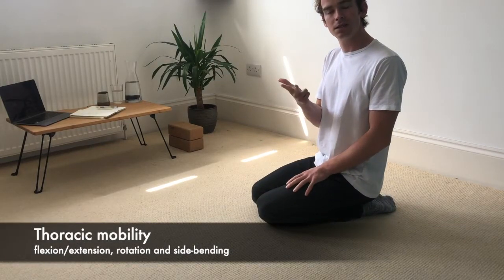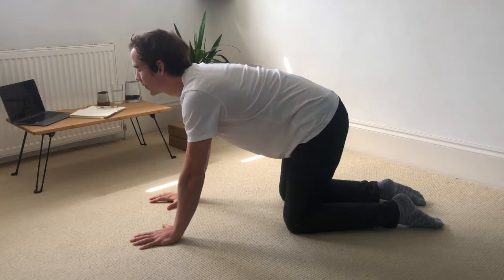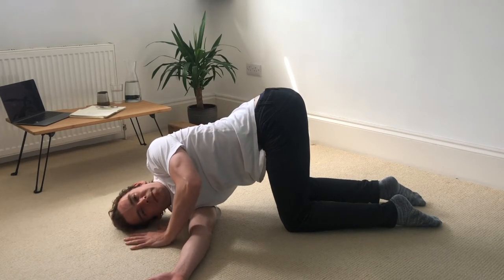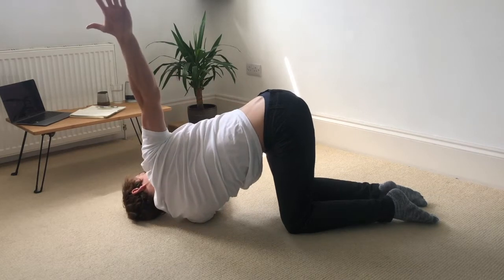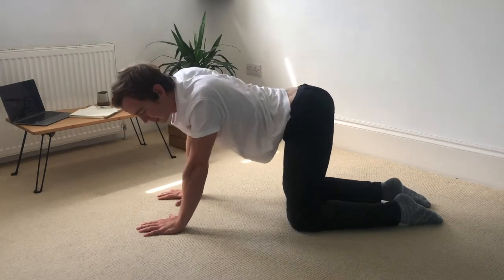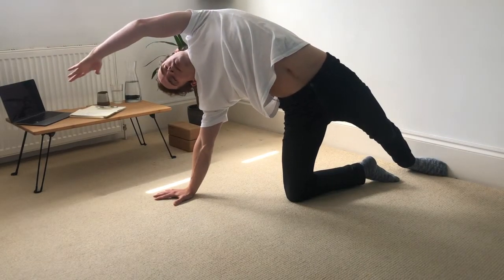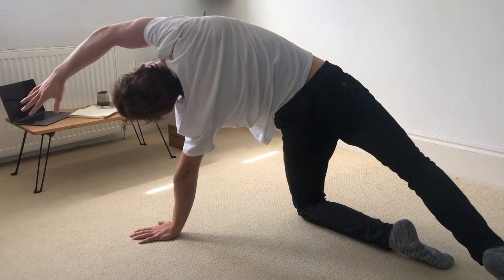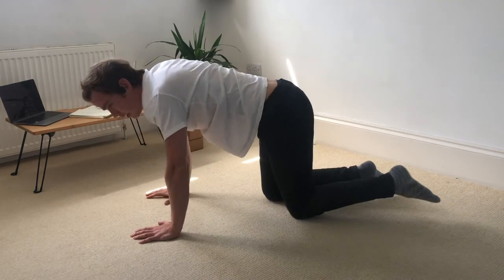Thoracic mobility on all fours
A short and easy thoracic mobility flow on all fours. including flexion, extension, side bending and rotation.